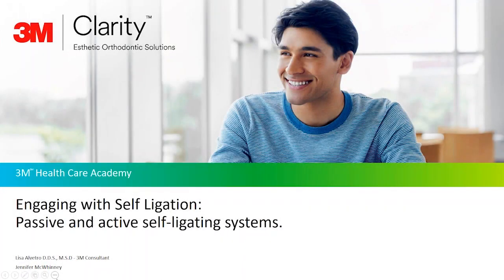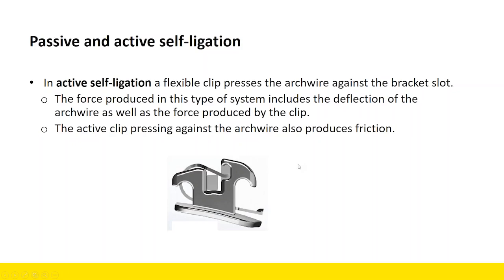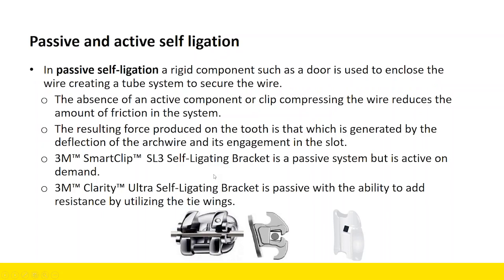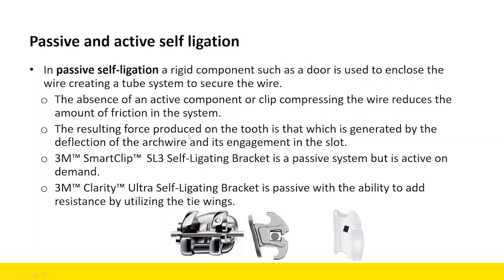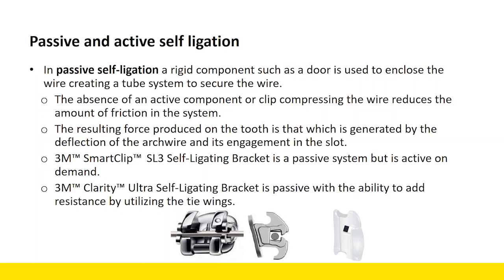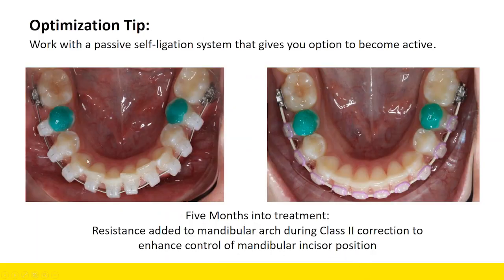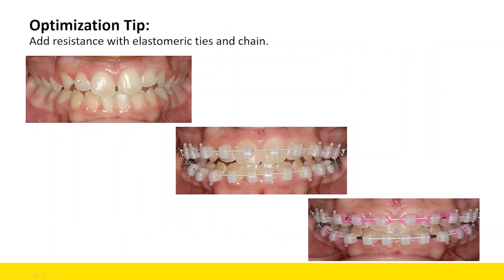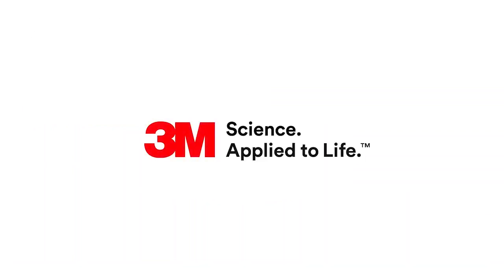Engaging with Self-Ligation: Passive and active self-ligating systems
See how a passive system in self-ligating brackets allows you the option to become active.